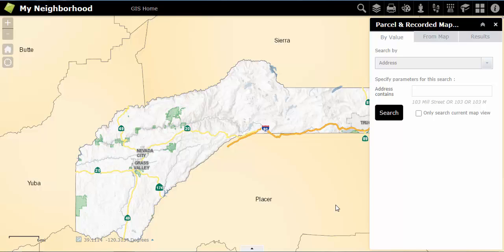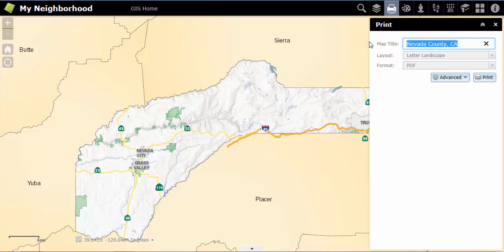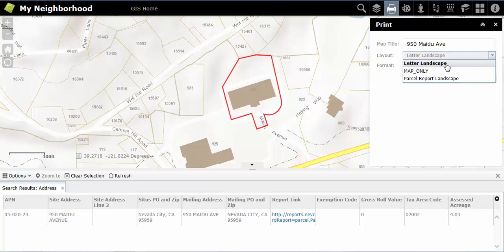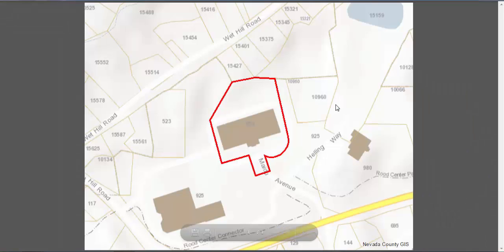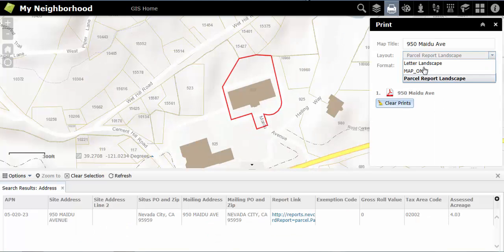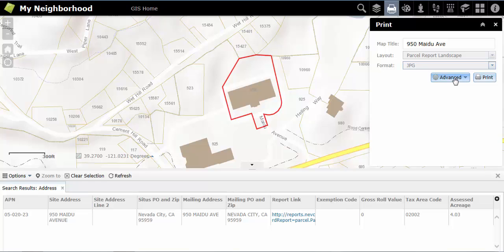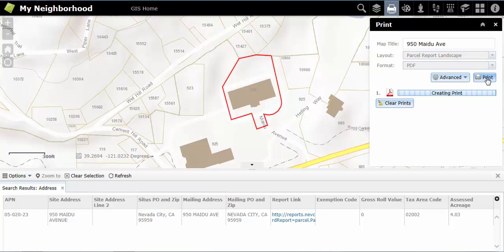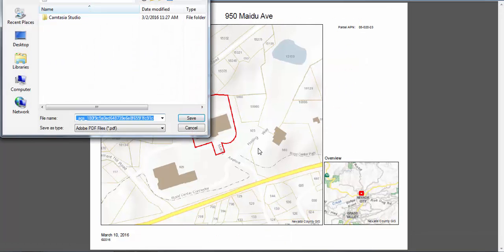My Neighborhood - Using the Print/Export tool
How to create a PDF or image file of the map, including any graphics you added, a title, and even an optional parcel report if you have selected a parcel.